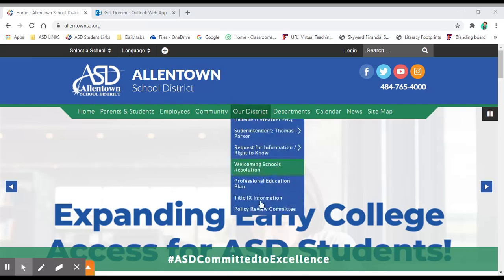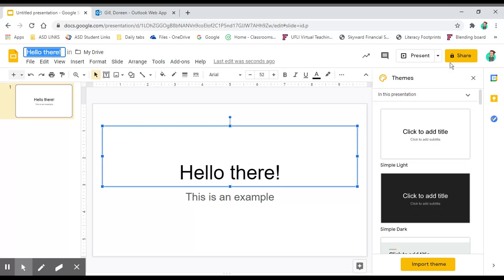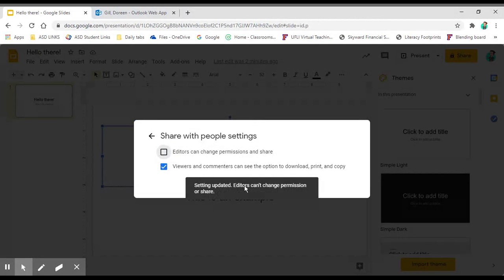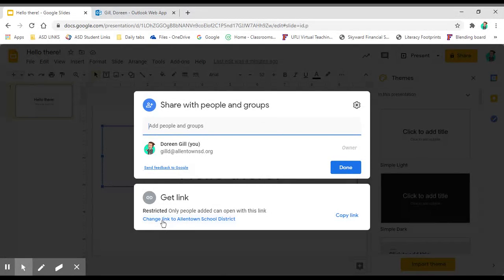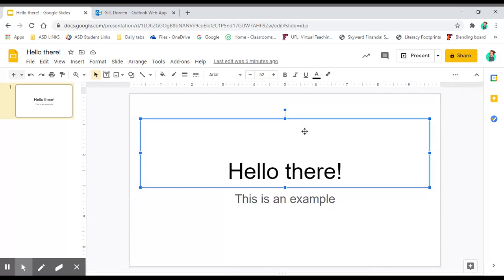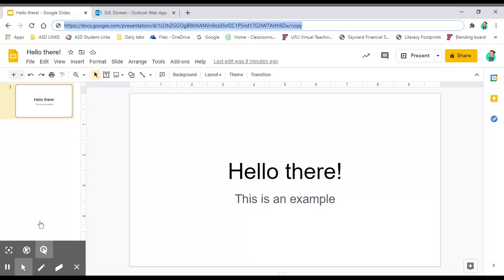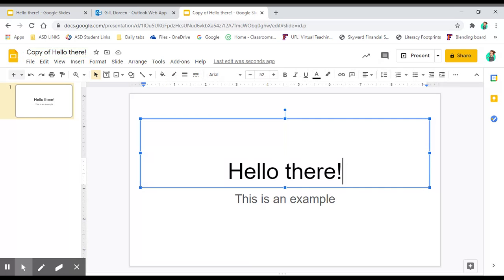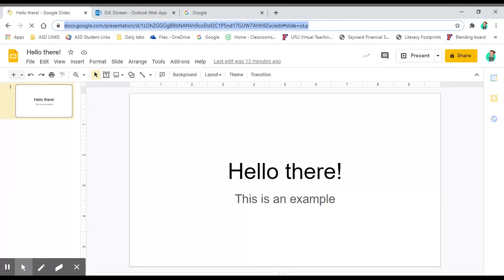Protecting a File You Have Created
This video will show you some ways to protect your files while also sharing them with collegues.